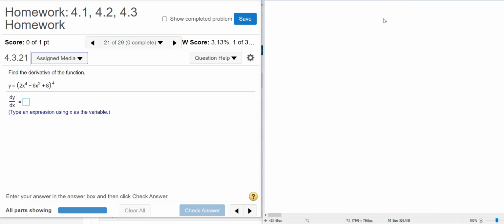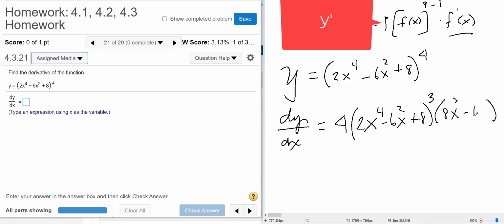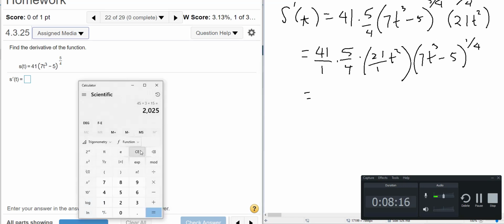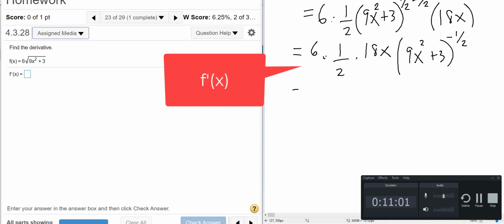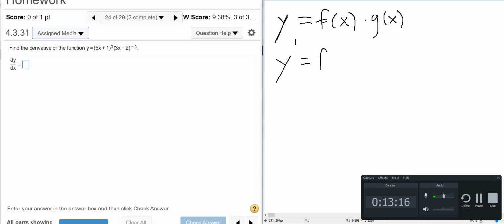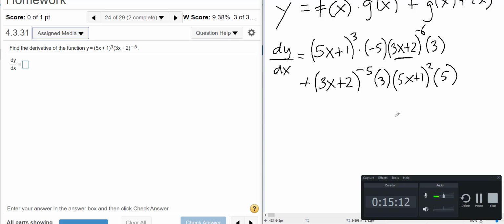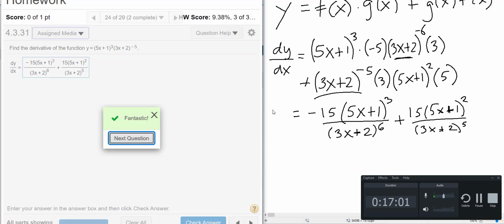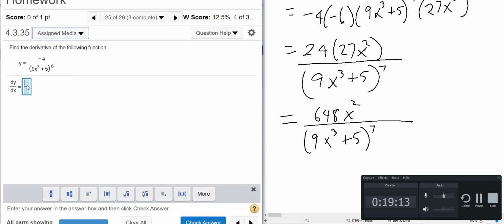4 3 part 1